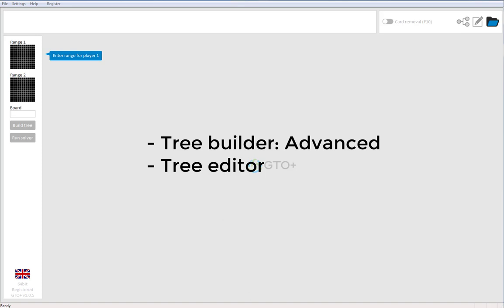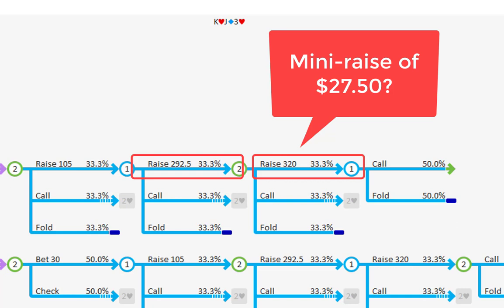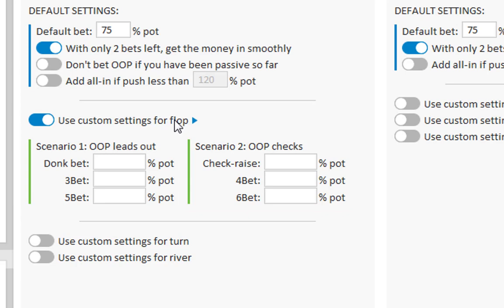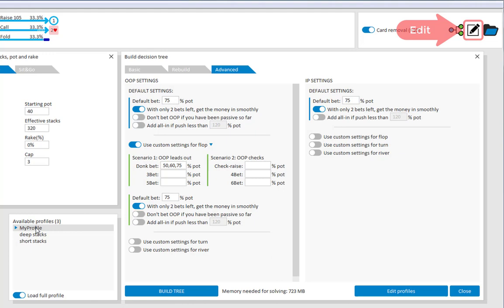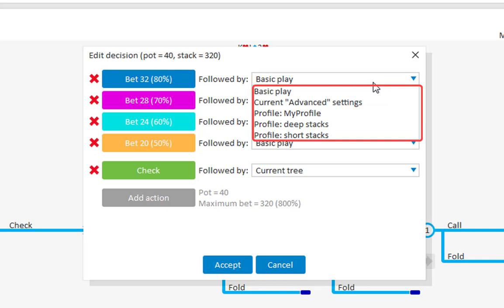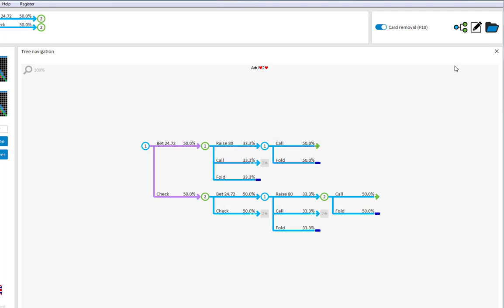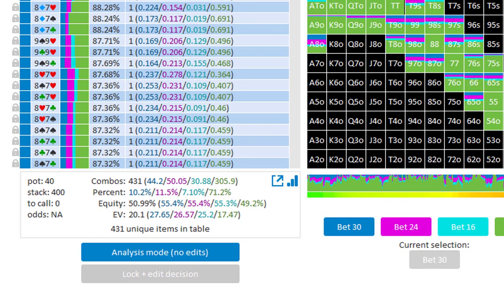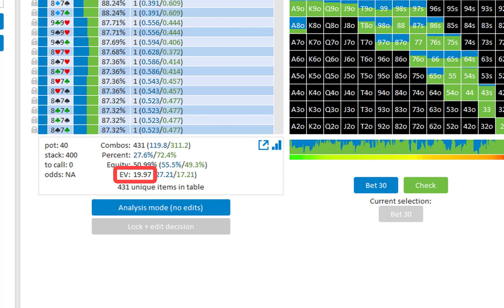GTO+ release video v1.0.5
Release video for GTO+ v105

This video shows how to use the "Advanced tab" of the tree builder, as well as the tree editor.